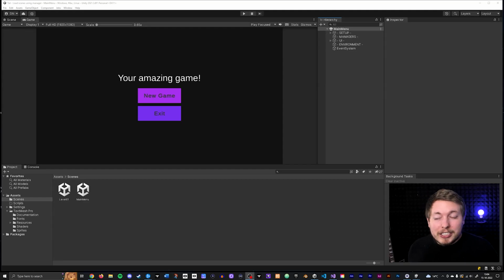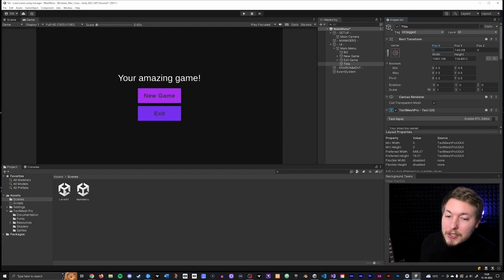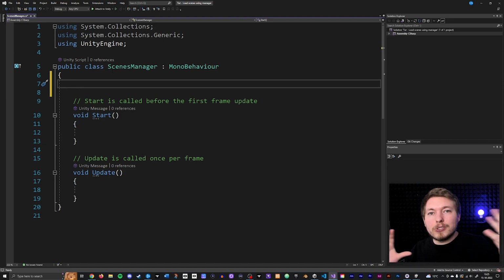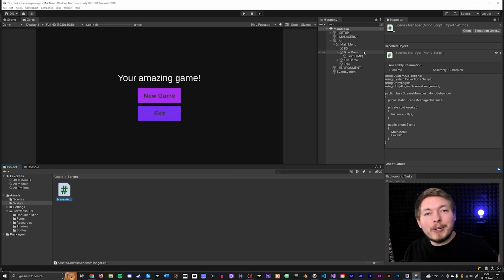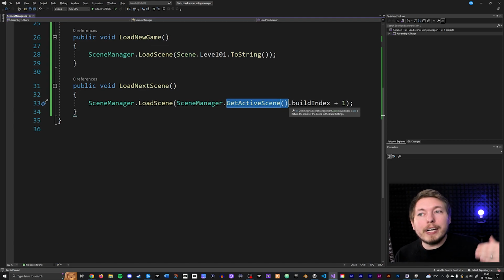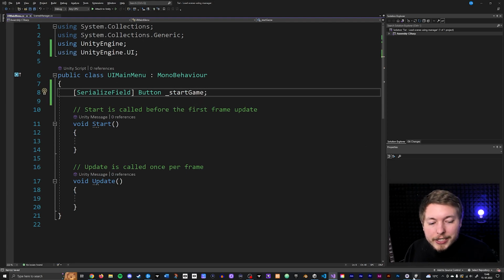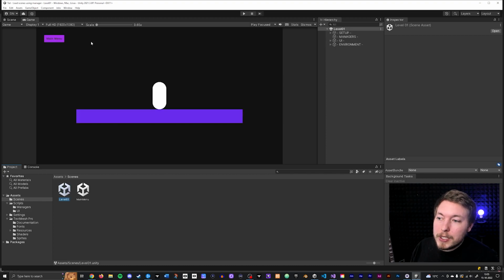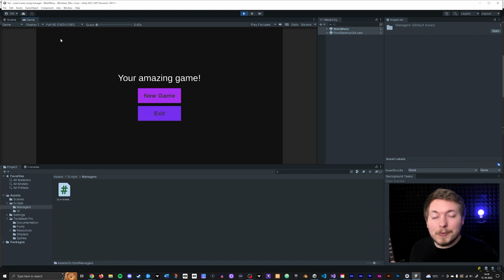CHANGE SCENE WITH BUTTON IN UNITY 🎮 | Scene Manager in Unity | Learn Unity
Today I will teach you how to change scenes in your game, using a scene manager! 🙂 Changing scenes using a manager is definitely the best way to manage your scenes, and in this video I will get you started on creating a simple manager.

➤ TIMESTAMPS

00:00:00 - Introduction
00:00:47 - What I have so far...
00:04:00 - Add scenes to build settings
00:05:13 - Creating the ScenesManager script
00:14:05 - Creating the UIMainMenu script
00:18:53 - Creating the UIGameMenu script
00:20:42 - Creating the ScenesManager game object
00:21:48 - Testing it out! :)